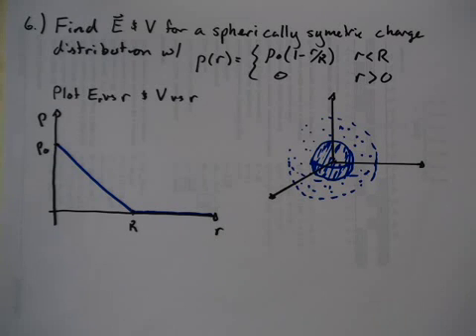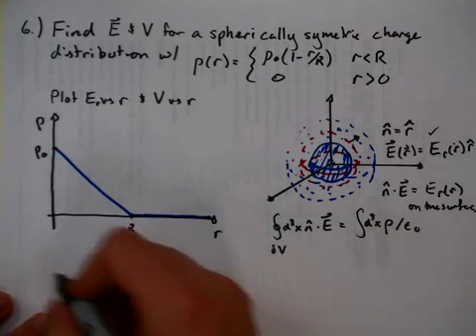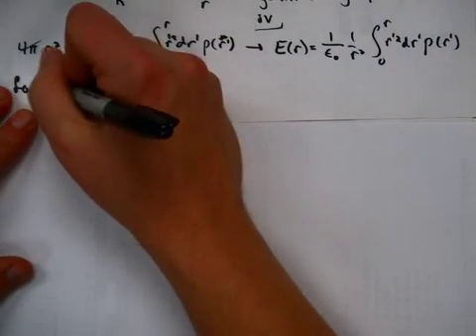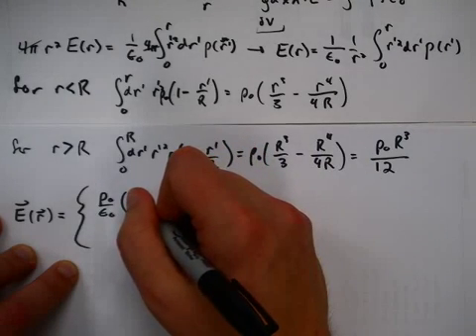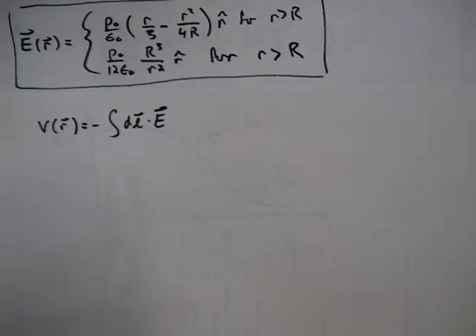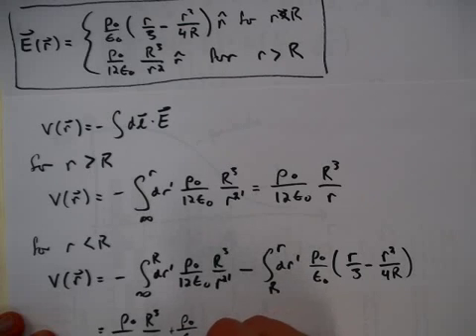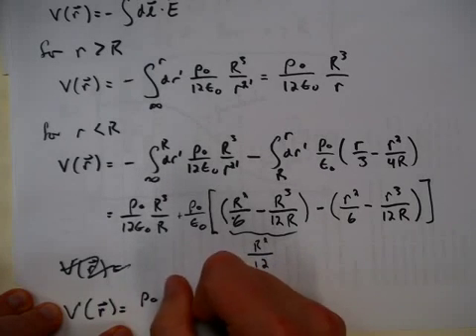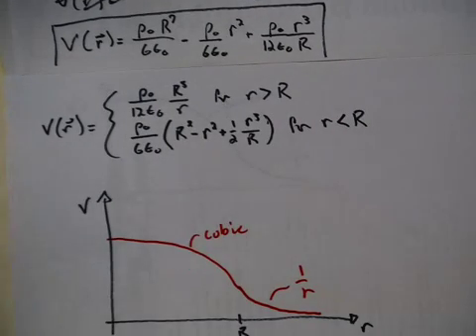pr ex01 prob06